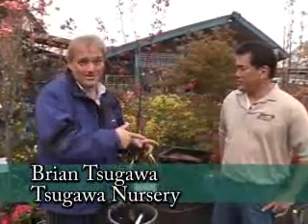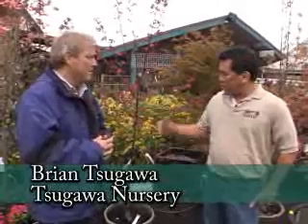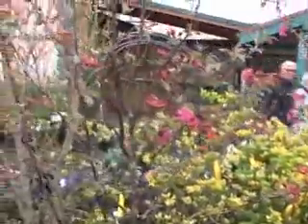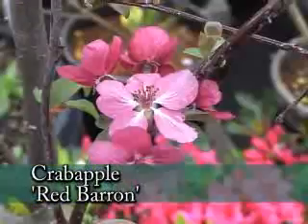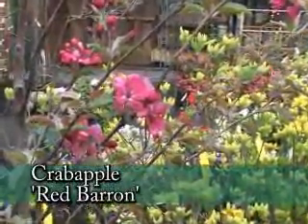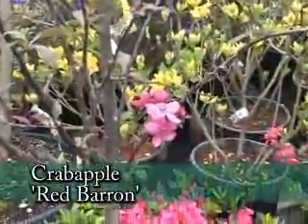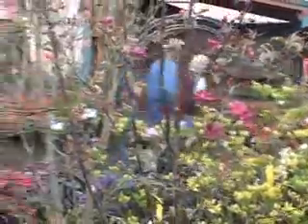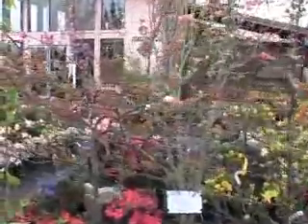Crabapples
New varities of this tree are real head turners.  Beautiful blooms and disease resistant, what's not to like?!